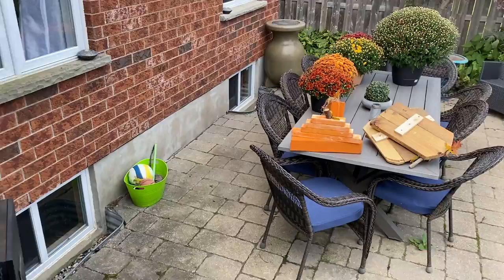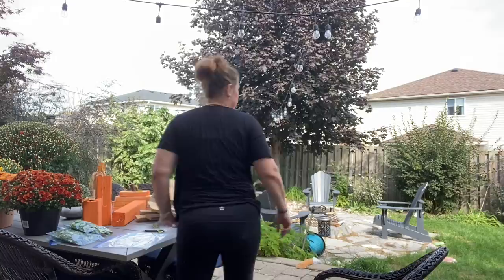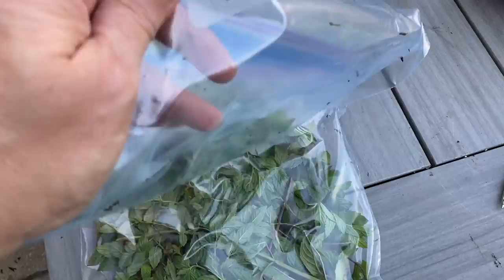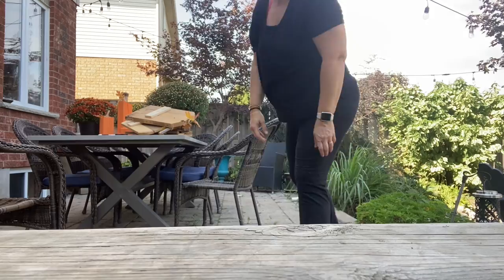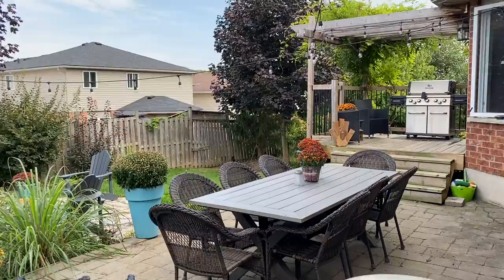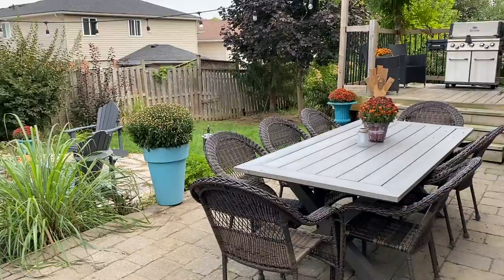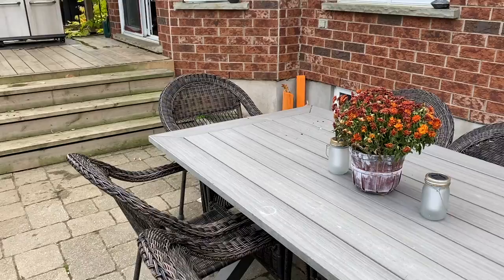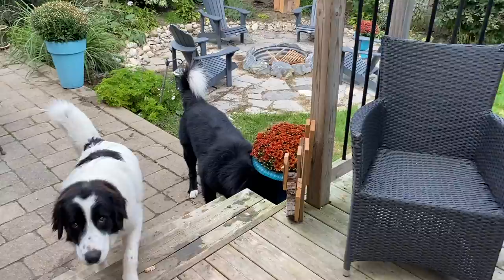Fall Backyard Refresh | Fall Decorate With Me | Outdoor Fall Decor Tour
Fall Backyard Refresh | Fall Decorate With Me | Back Porch Fall Tour
Today I am doing a small Fall Backyard Refresh.  Come and do some Fall Decorate with me and I will give you a Fall Back Porch Tour.

Let’s Connect

My Channels

Or